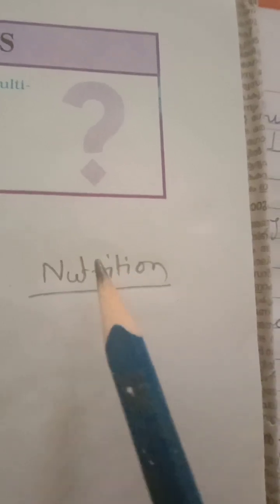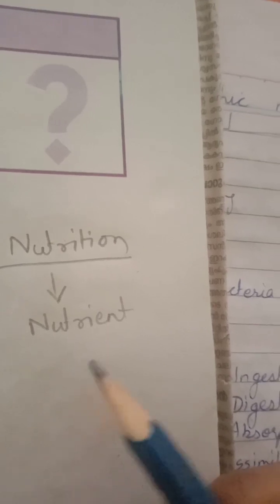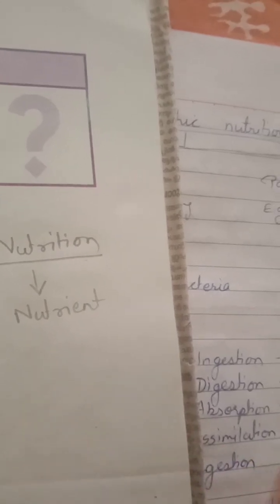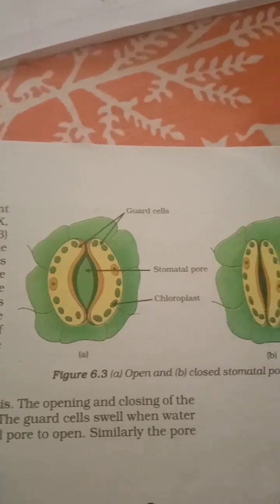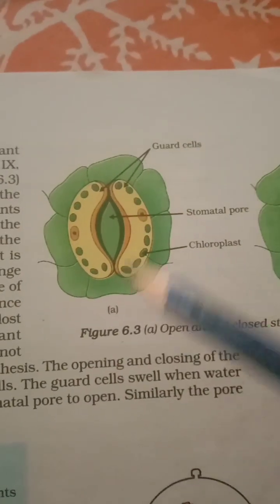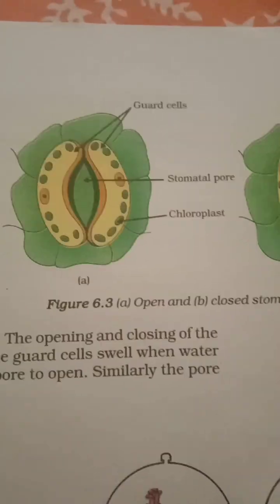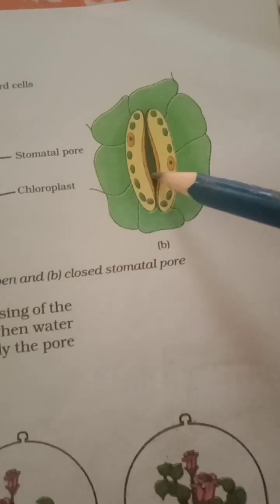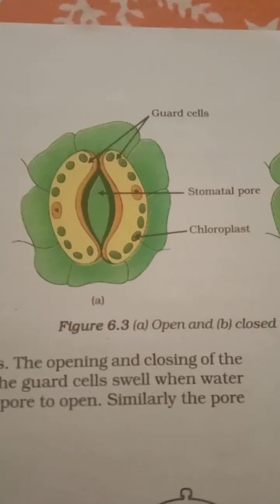Class 10#Biology#Life Processes.... Autotrophic Nutrition